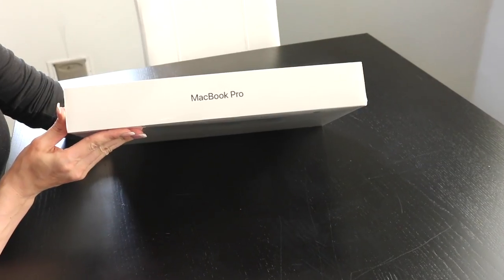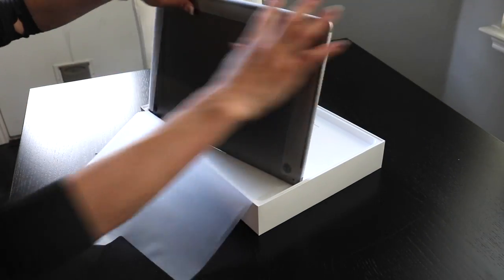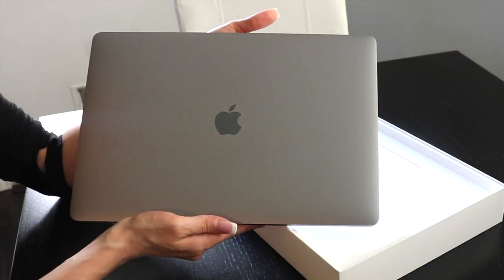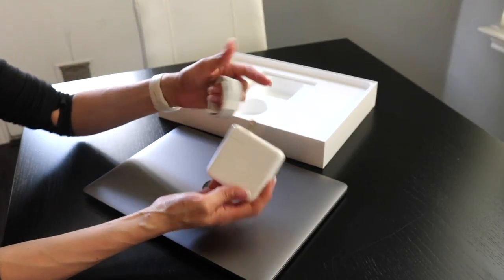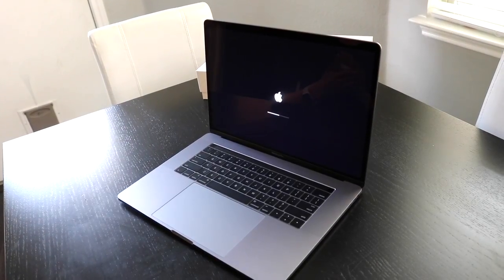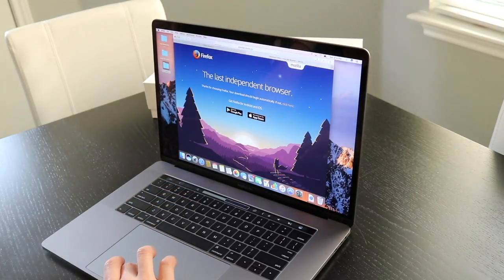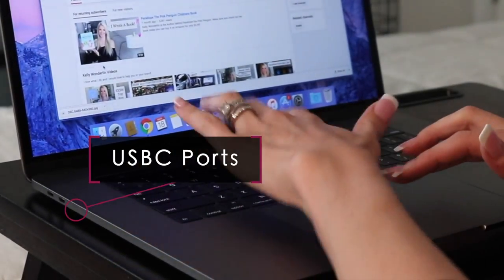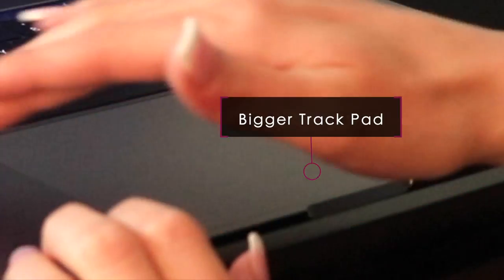MacBook Pro With Touch Bar Unboxing & First Reactions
For my birthday my Mom got me a brand new MacBook Pro. I never thought I'd see the day where I unboxed a new MacBook Pro. But today was the day! Happy Birthday TO ME.
Accessories:
USBC HUB
LENTION PINK